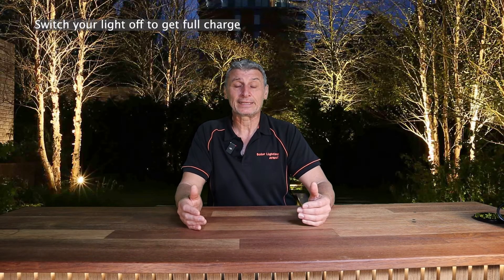How to Troubleshoot Common Solar Light Issues | Step-by-Step Guide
Having trouble with your solar lights? In this video, we walk you through the most common problems and how to fix them. Whether your solar lights aren’t turning on, aren’t as bright as they used to be, or are flickering, we’ve got you covered.

0:00 Intro Solar Troubleshooting
0:14 Solar Switch
0:51 Sunlight Exposure
2:01 Clean Solar Panel
2:30 Check Operating Mode
3:46 Switch Light Off

What You’ll Learn:

Our troubleshooting tips are designed to help you save money and extend the life of your solar lights. Plus, we show you step-by-step how to diagnose and fix these issues yourself, even if you’re not particularly handy.

Got your own solar light troubleshooting tips? Share them in the comments below! We’d love to hear from you.